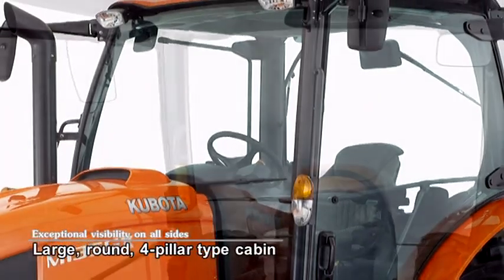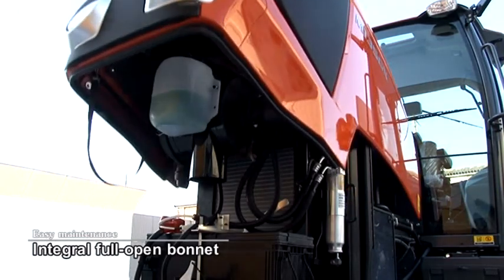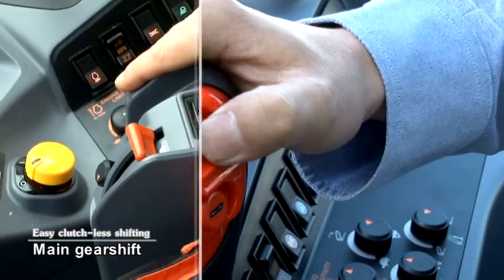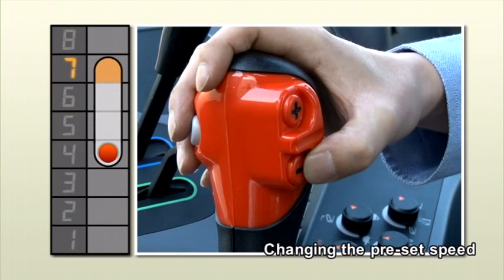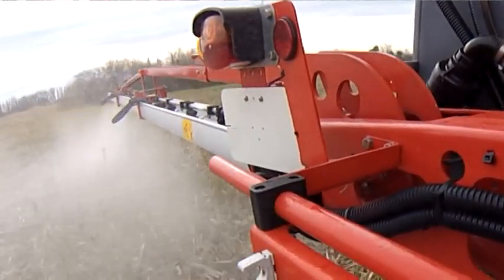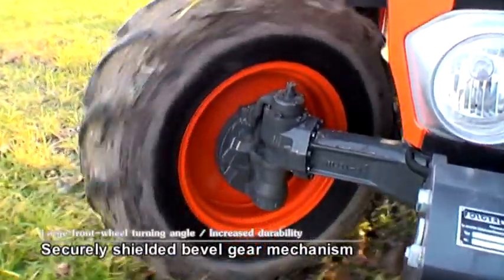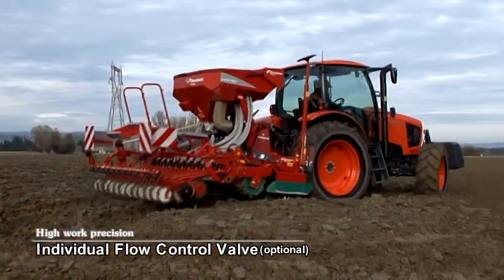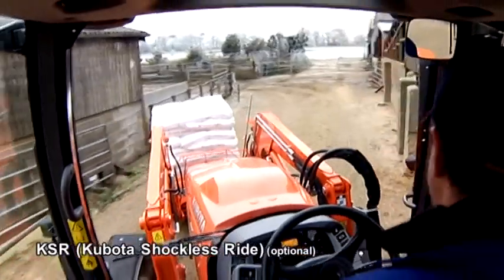Kubota Grand X - M110GX/M135GX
The M110GX/M135GX are engineered to deliver maximum power and torque with outstanding economy and low emissions with an advanced fuel efficient Kubota 4 cylinder intercooled turbocharged common rail diesel engine (CRS).

With high performance hydraulics the M110GX has 5000kg lifting capacity / M135GX 6100kg lifting capacity with independent hydraulic PTO (540rpm and 1000rpm) with quick and easy hitching of a large range of implements. Tight headland and farmyard turns effortlessly achieved with Kubota's bevel-gear front axle and Bi-Speed turn feature.

The M135GX includes a 3 stage front suspension system, improving performance and operator comfort both on and off road.